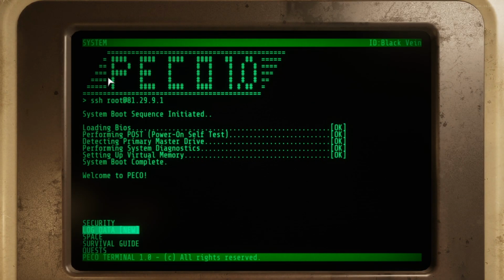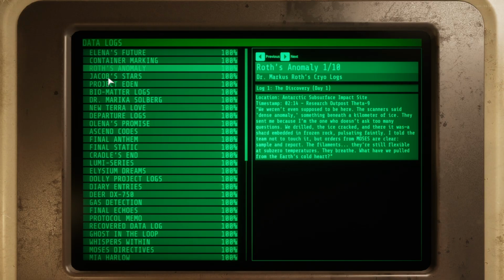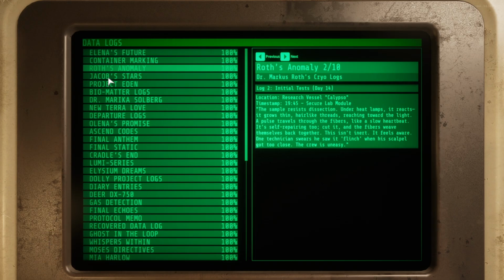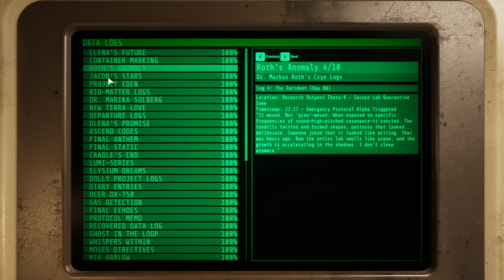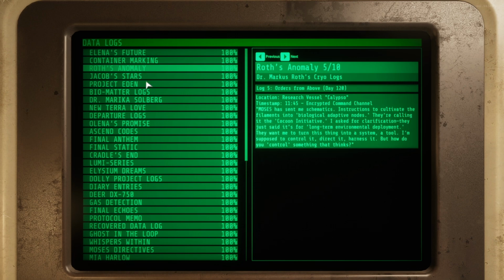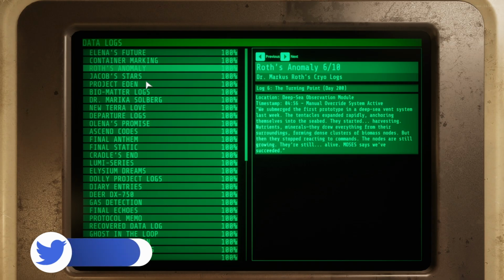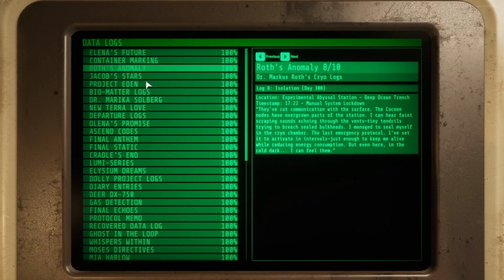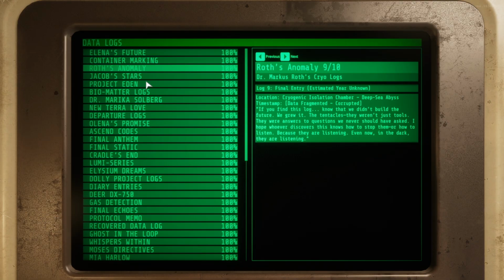The Last Caretaker - The Logs E3 - Roth's Anomaly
The Logs - Here is Episode 3 of my "Logs" series. Did you miss something important because you didn't read the Logs? Well, I got them here for you. Just stop by and listen.

These are the current Logs in-game from all the way up to and including Update 1.

The Last Caretaker is a thoughtful take on the survival-crafting genre, where every decision you make and every action has a consequence. It offers a deep world exploration experience where, step-by-step, you uncover the truth behind the reawakening of the last caretaker. Build, Craft, Sail, Recycle, Destroy, and Fight your way to Save Humanity.

All content is the property of Great Taz Gaming (Jeremy Gee) and is available for use upon request.